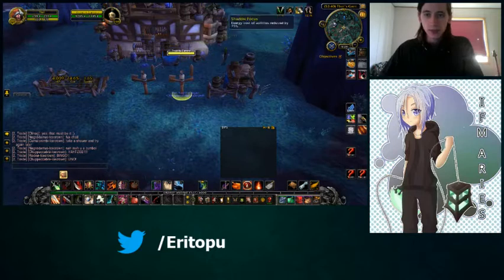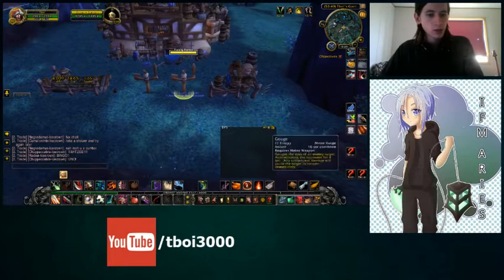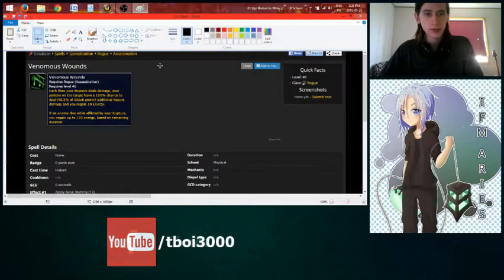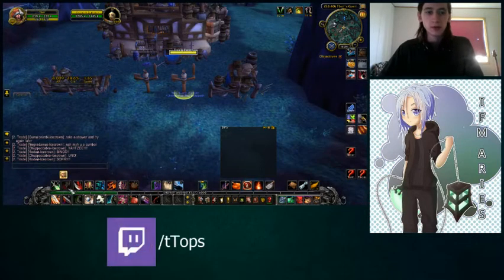WoW 6.1 - Rogue Guide [How to PvE as Assassination]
League of Legends Coach and former high level NA SC2 Protoss player

Learning Go and talking strat. Join me in improving at, and learning strategy games! :D

Likes, subscribes, shares, etc are greatly appreciated